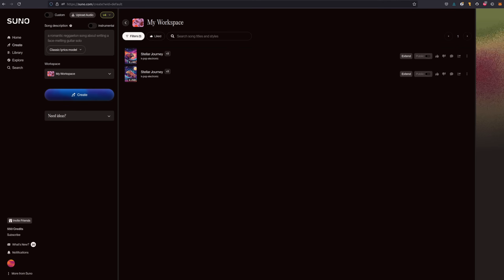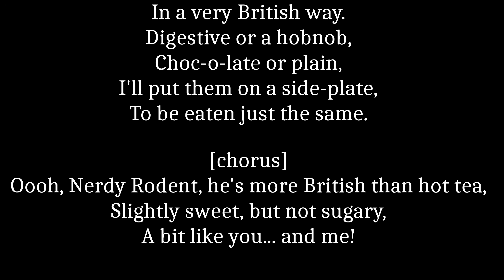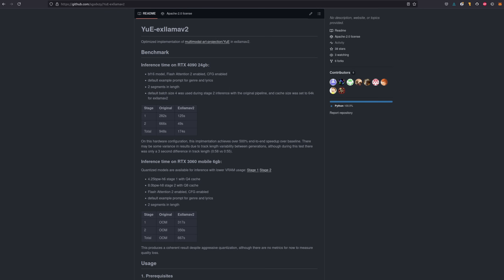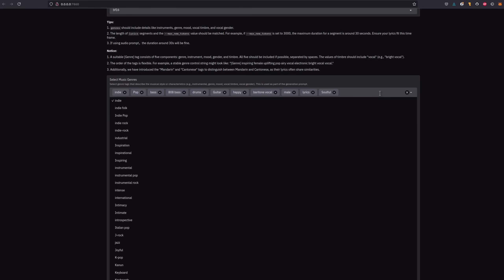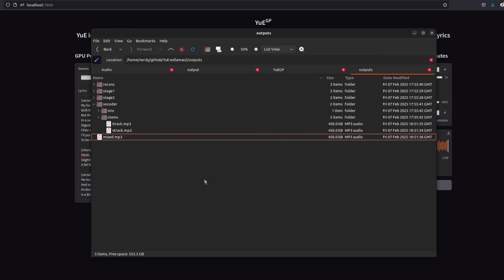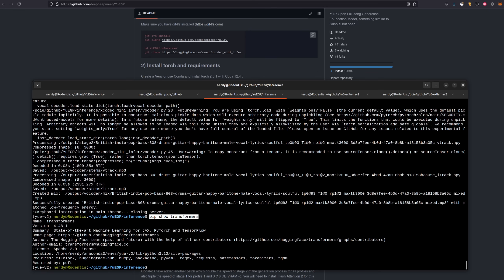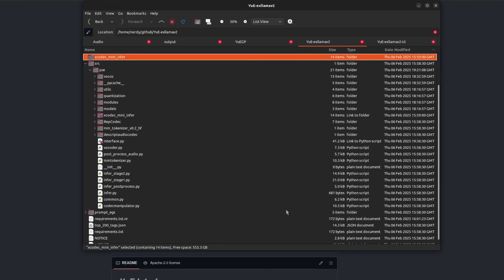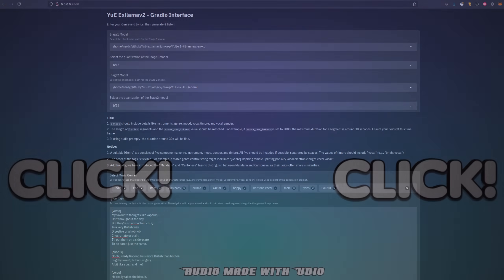YuE - Local Music Generation with Audio Prompts - FOSS - 6GB VRAM!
YuE now has a free and open source license, switching from non-commercial over to Apache 2.0. This means you can now make AI generated music at home, for free on your own computer with as little as 6GB VRAM and generation times of only 4 minutes!

No more running out of credits on websites 😉

Writing your own lyrics and style tags isn't your only control though, as you can also upload your own vocals, instrumental or both to serve as a prompt! Plus you can get vocal or instrumental stems as output to enable even more creative options. Make some music and then sing over it yourself without needing to separate the vocals, for example.

Various options for using YuE are available, and I compare some of them here.